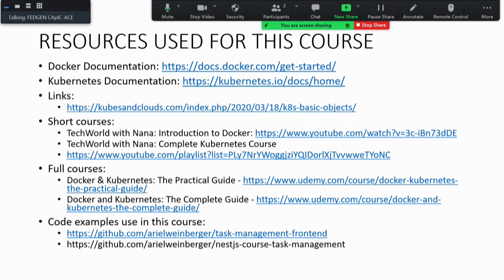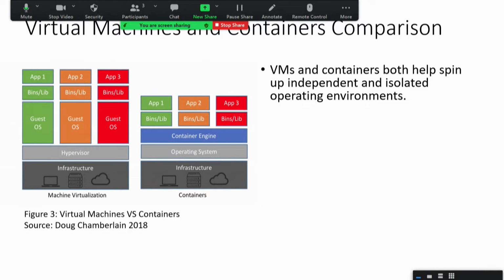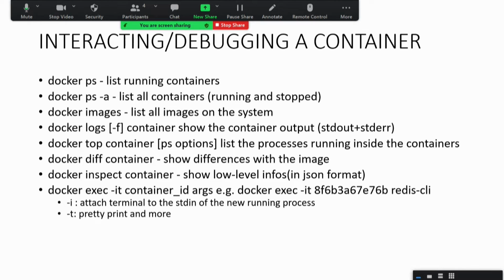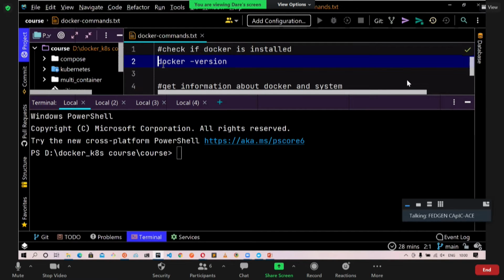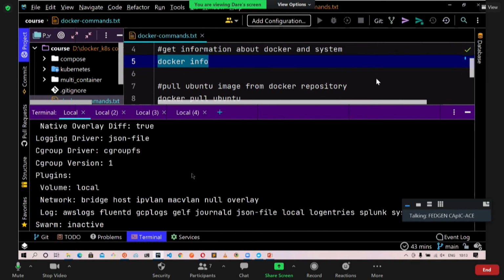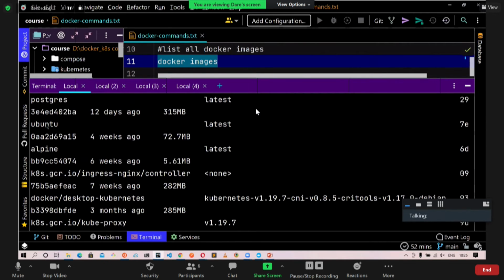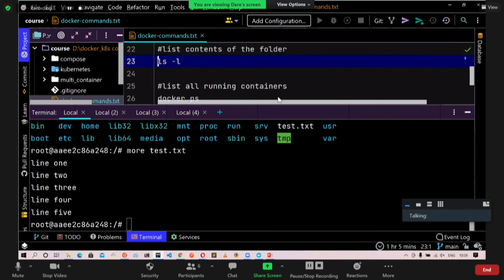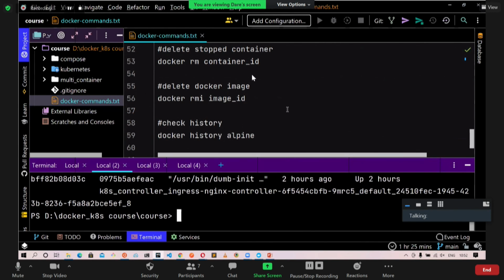CApIC-ACE FEDGEN: Introduction to Docker & Kubernetes | Session 1